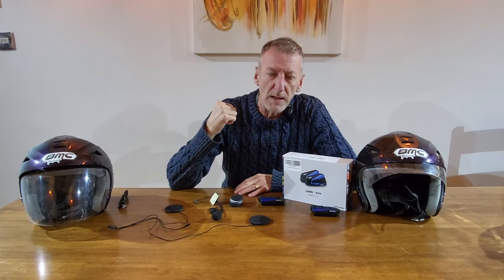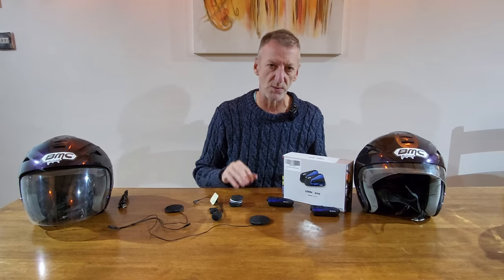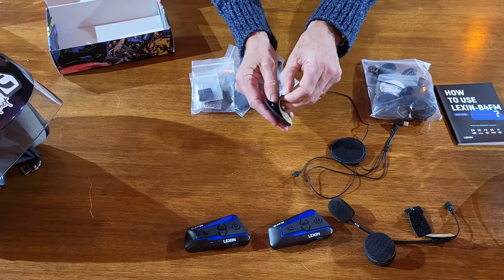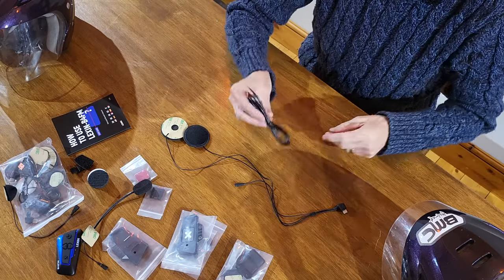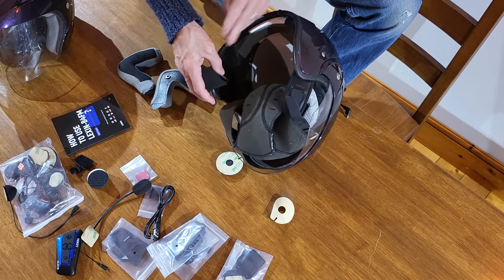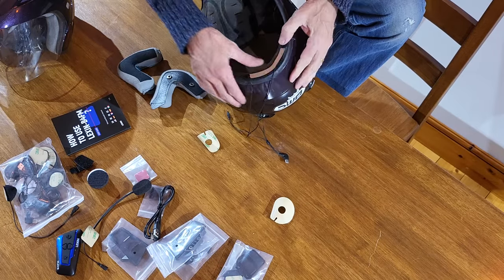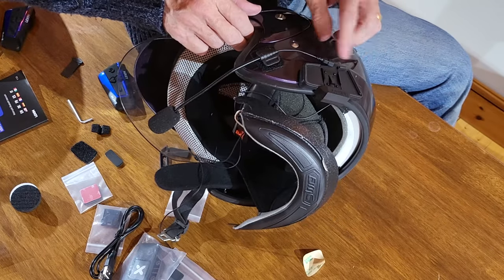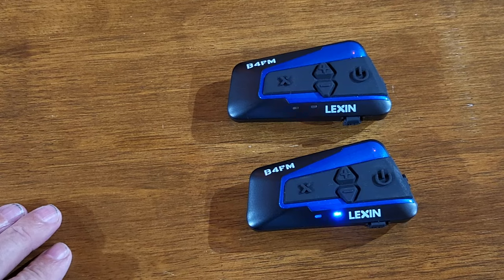Best Motorbike Bluetooth Intercom Headset The LEXIN B4FM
🏍️🛵 If you're looking to maximize your riding experience, then you need to install a bike intercom in your helmet! I'll show you how to install a Lexin B4FM open face helmet intercom and review its features.
The installation is simple so if you're riding a bike and you want to be able to communicate safely with your friends and family, then you need to install a bike intercom. Lexin B4FM open face intercoms are some of the most popular bike intercoms on the market, so be sure to check it out if you're in the market for one!  This has been a game changing experience for us when we rent bikes on holiday.

At Clough Reviews, I am passionate about exploring and sharing our experiences with a wide range of products. Whether you're searching for the latest gadgets, household appliances, beauty and skincare items, or any other consumer goods, you've come to the right place. We strive to be your go-to source for informative and trustworthy reviews that help you make informed purchasing decisions.

⏰ Video Duration: 00:16:49